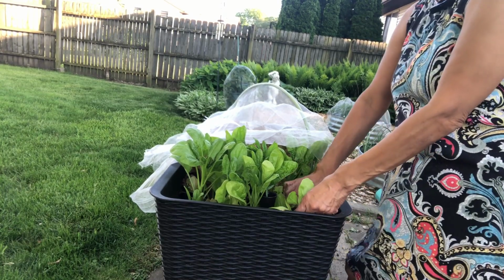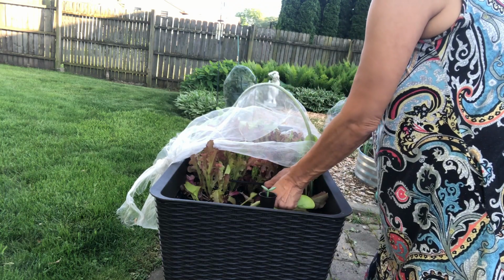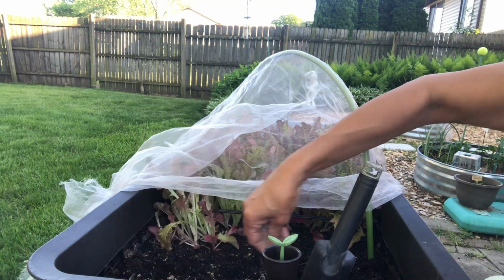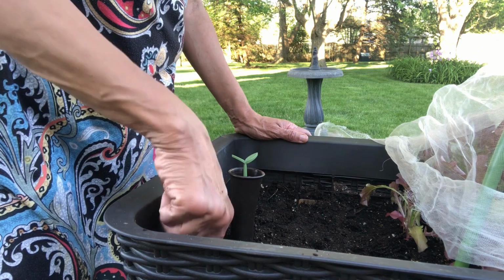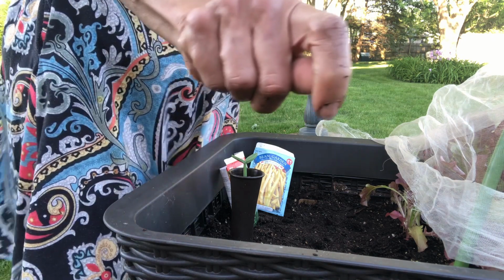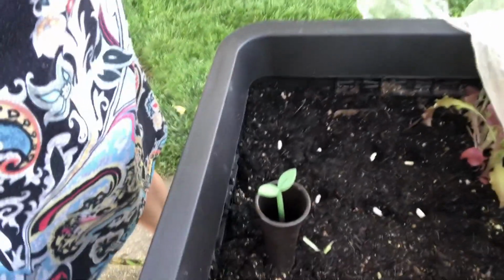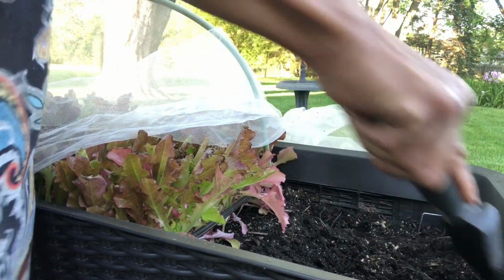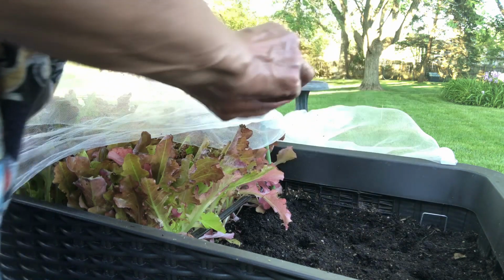Succession Planting; Out with the Spinach in with the Bush Beans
Removing cool weather crops and planting warm weather crops.
This is how I keep my kitchen garden productive.